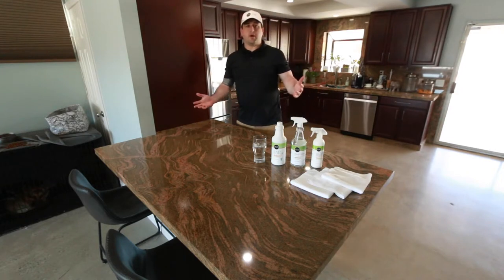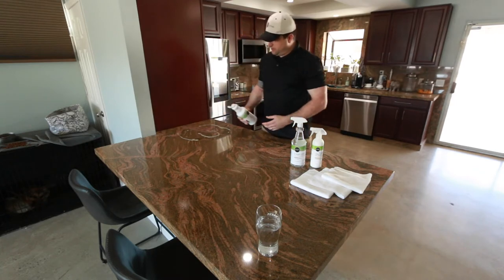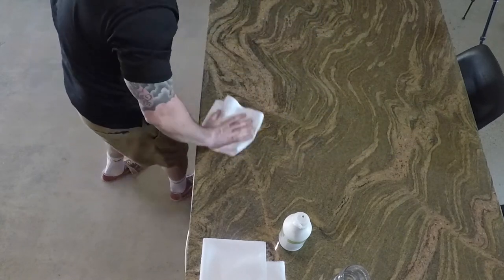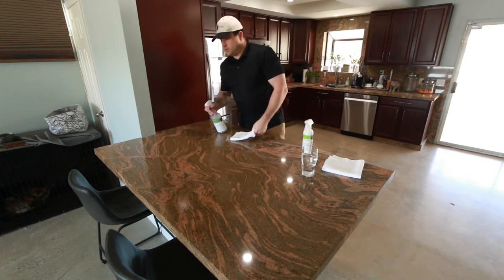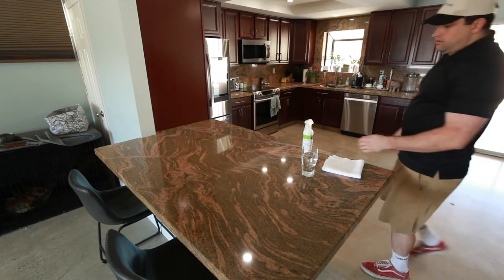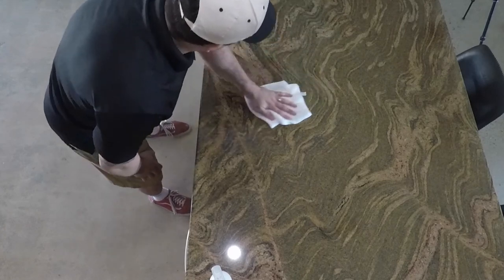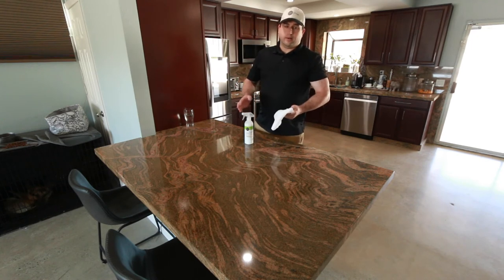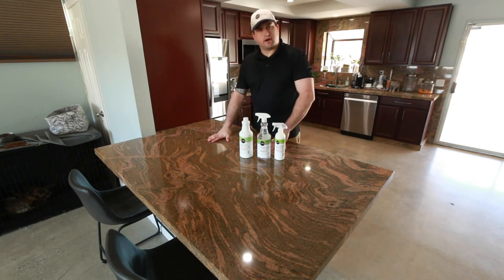Natural Stone Countertop Cleaning & Polish Tutorial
This video tutorial walks you through cleaning and polishing your natural stone countertop using top MB Stone Care products.  So, we highly recommend checking out the products.

1. For Daily Maintenance:
Use Easy Oxy for routine cleaning of any hard surface and many different surfaces around your house, including glass, stone, and plastic.

2. For Deep Cleaning:
If you need something more aggressive than the Easy Oxy, you can use Easy Scrub Deep Cleaning Cream.   This is going to be a periodic cleaner, so you have hard water around your faucets. If it's granite, you can scrape it with a razor blade as much as you can. Then the scrub will get rid of the remaining part of the water film.

3. For Ultimate Polished Look:
Use the Ultimate Spray Polish to get an ultimate shine. This is going to create an ultra-slick finish. You can even use it on a cabinet. There’s an immediately noticeable difference. The counters not only feel slick, but they will look amazing.

Watch the complete video to learn the frequency, additional tools needed, and the process for caring for your natural stone countertop.

Product Mentions:
1. MB Easy Oxy Multi-Surface Cleaner
2. MB Easy Scrub Deep Cleaning Cream
3. MB Ultimate Spray Polish

MB Stone Care
Stone Care Products
4.8 of 5 Star Rating on TrustSpot